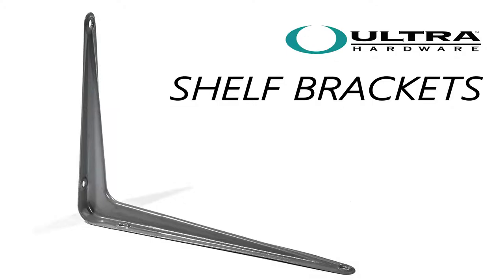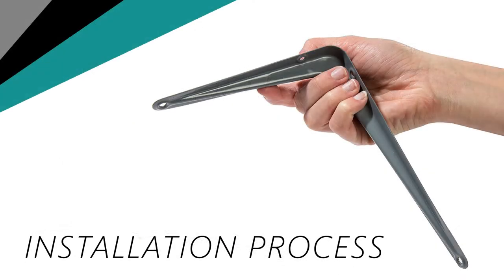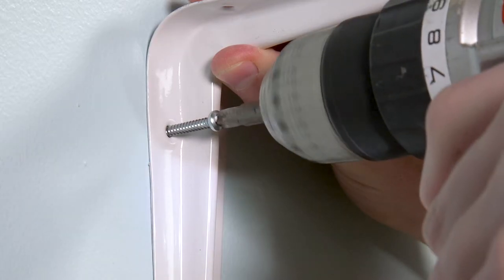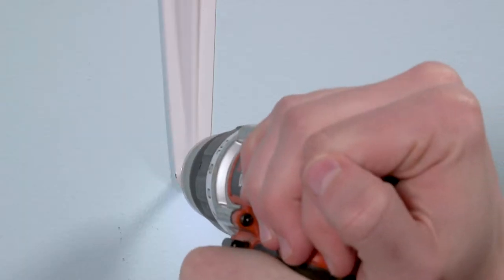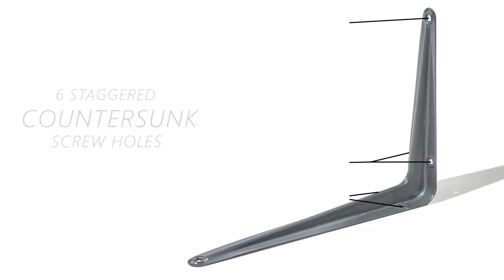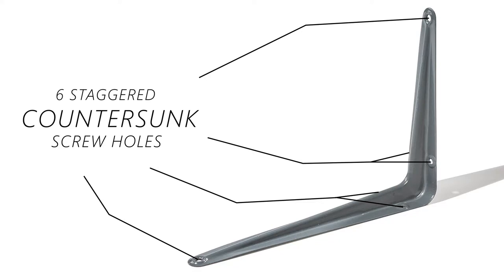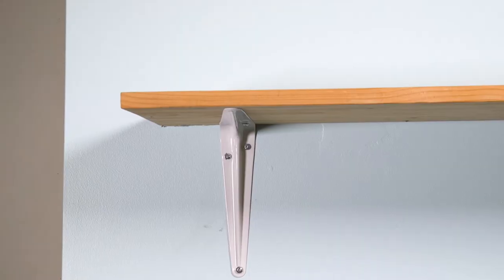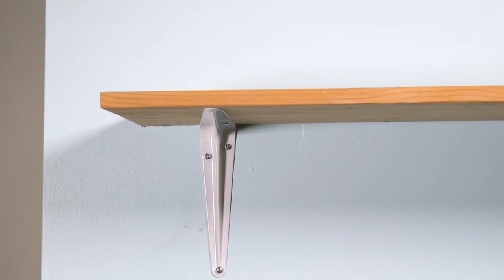Ultra Hardware Shelf Brackets